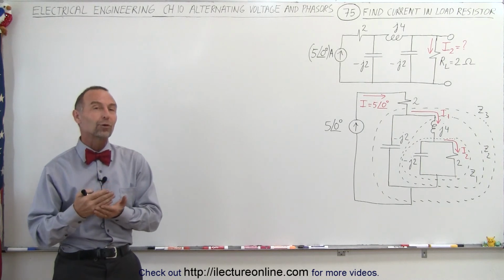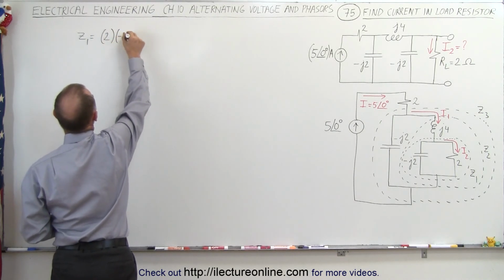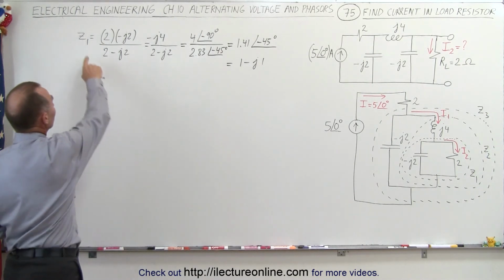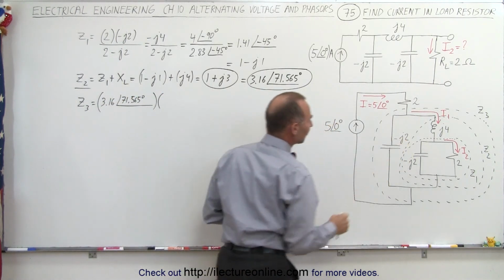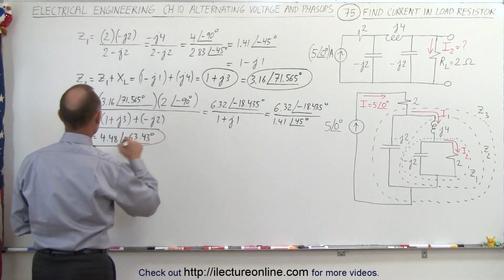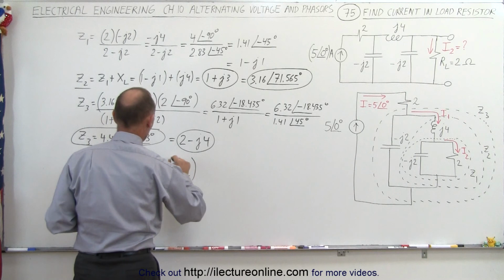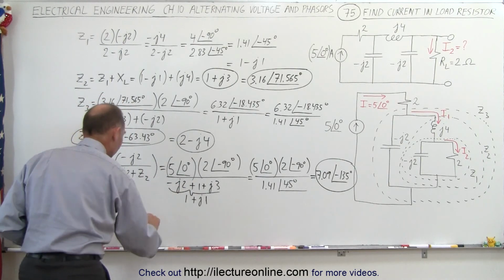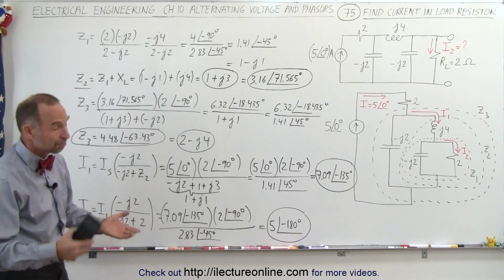Electrical Engineering: Ch 10 Alternating Voltages & Phasors (75 of 82) Current=? in Load Resistor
In this video I will impedance=?, current=?, and the current of the final load resistor of 5 ohms flowing through the circuit with a circuit source of 5 amps with an 0 degree phase angle.